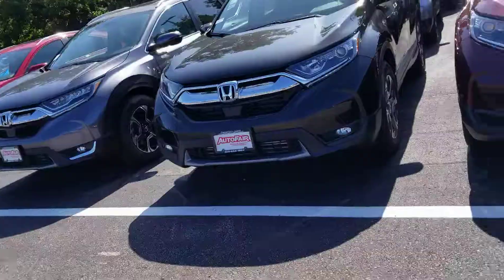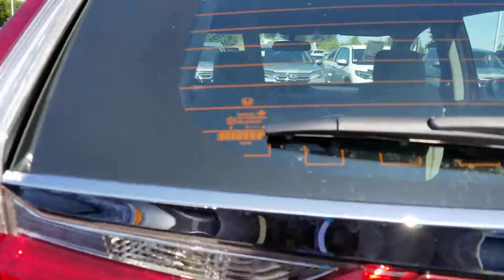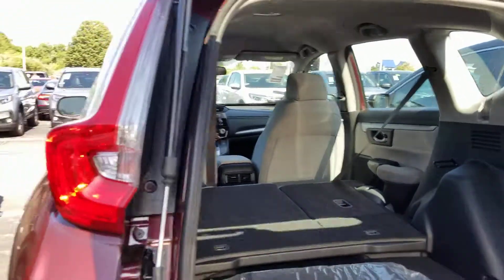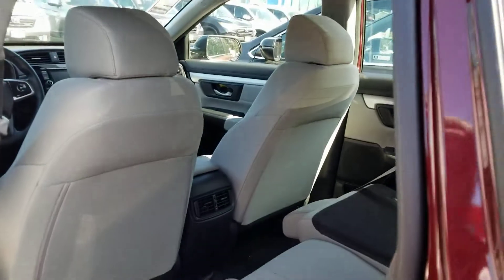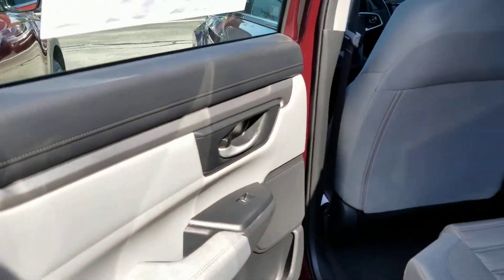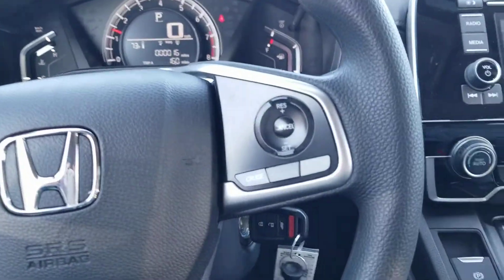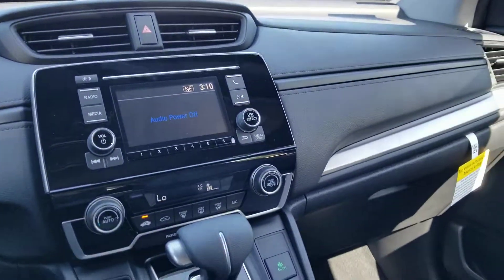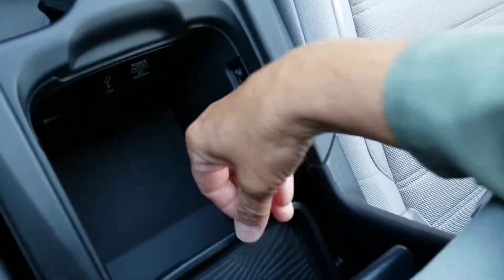For Kurt 2019 Honda CRV LX from Susan